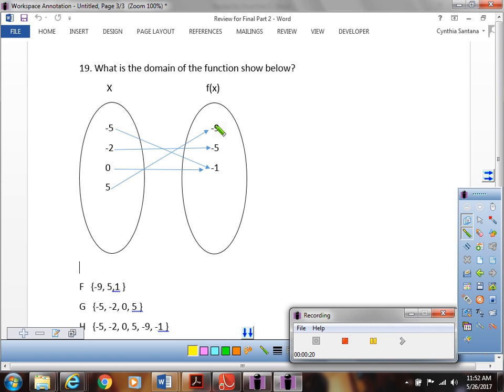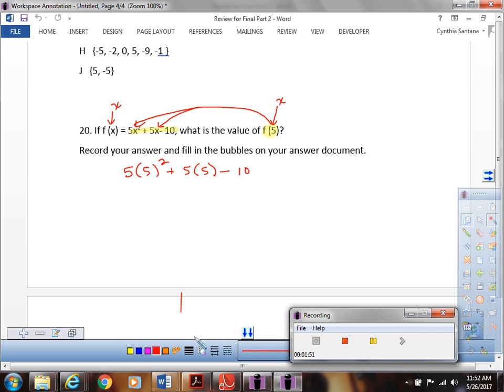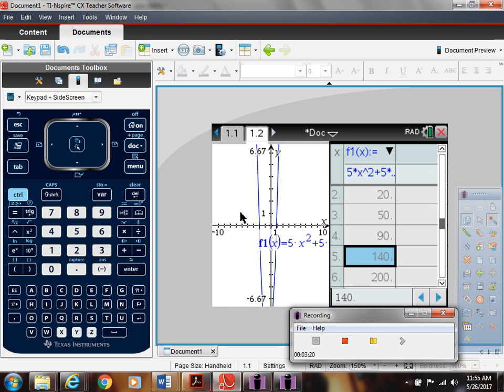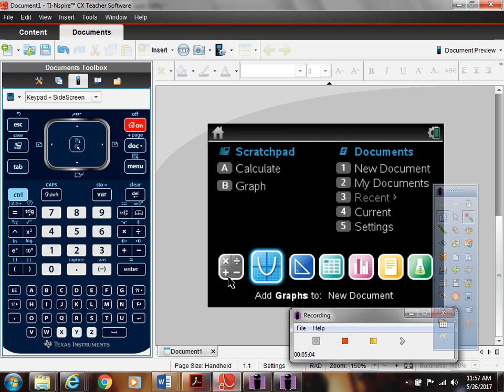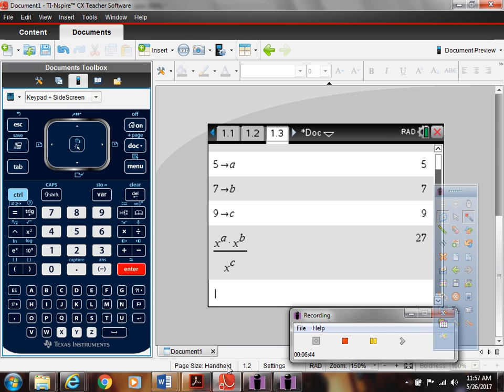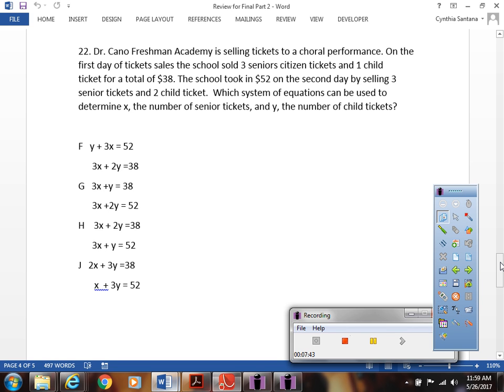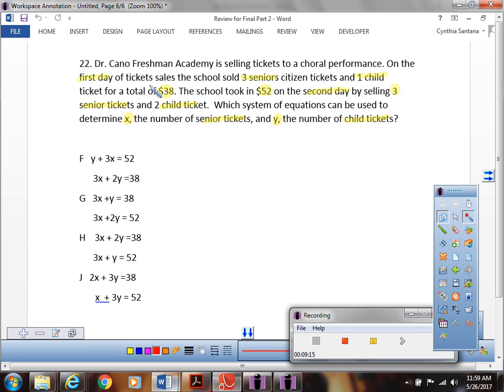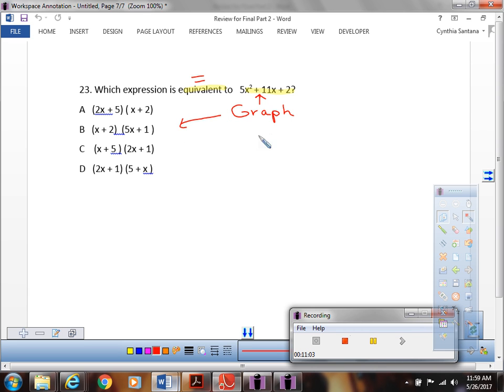Final Exam Review Part 2